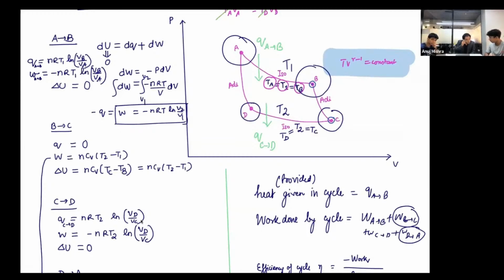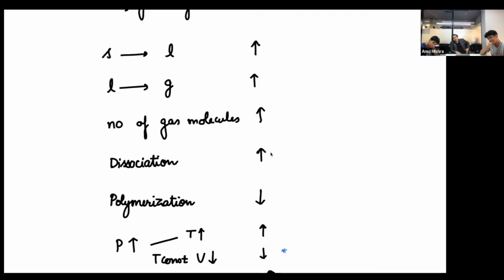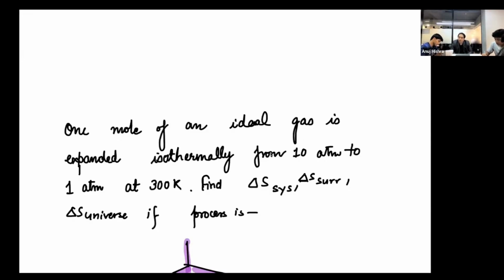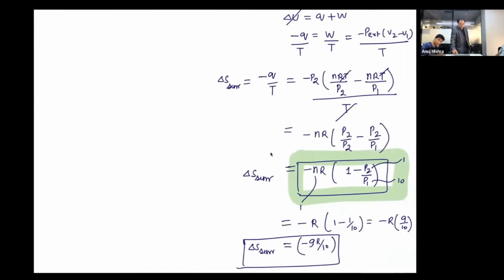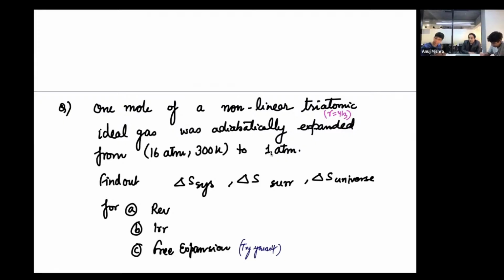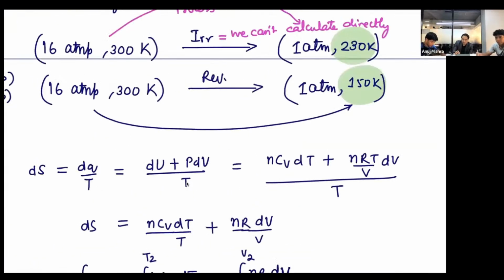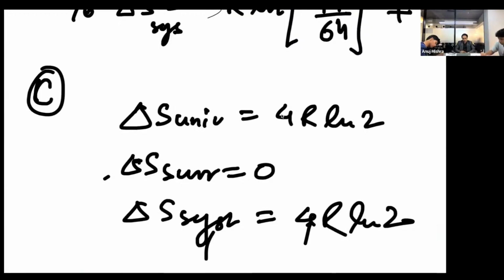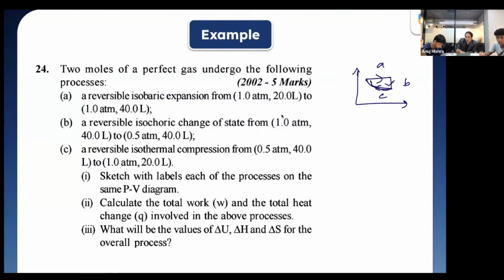ENTROPY Made Easy 🔥 Complete Thermodynamics Lecture | JEE Main, Advanced & NEET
🔥 ENTROPY COMPLETE LIVE SESSION | THERMODYNAMICS | JEE MAIN, JEE ADVANCED & NEET 🔥

Entropy is one of the most important and most misunderstood concepts in Thermodynamics. In this LIVE session, we will build the concept from scratch and learn how entropy helps us predict spontaneity, disorder, and the direction of chemical processes.

📚 Topics Covered:

✅ Introduction to Entropy (S)

✅ Disorder vs Randomness

✅ Entropy Change in Physical Processes

✅ Entropy Change During Phase Transitions

✅ Entropy and Temperature

✅ Entropy Change in Reversible & Irreversible Processes

✅ ΔS Calculations

✅ Entropy of Ideal Gas Expansion

✅ Spontaneous vs Non-Spontaneous Processes

✅ Gibbs Free Energy Relation

✅ PYQ Discussion

✅ JEE Main Questions

✅ JEE Advanced Questions

✅ NEET Important Concepts

✔ Thermodynamics Revision

✔ Rank Booster Preparation

Master Entropy through conceptual understanding, shortcut tricks, derivations, numerical problem solving, and previous year questions.